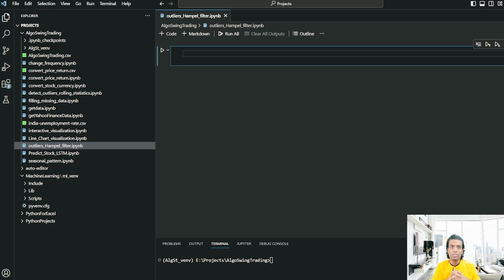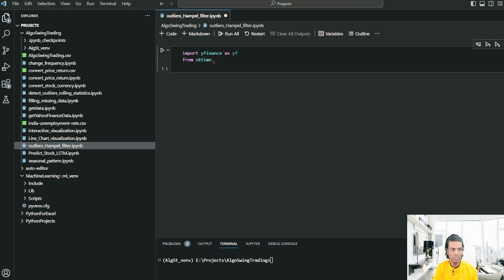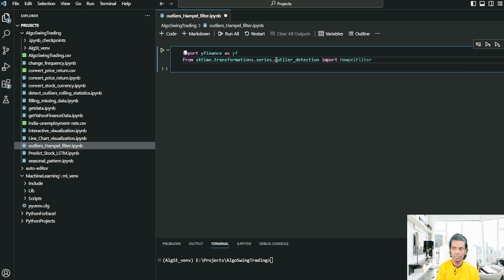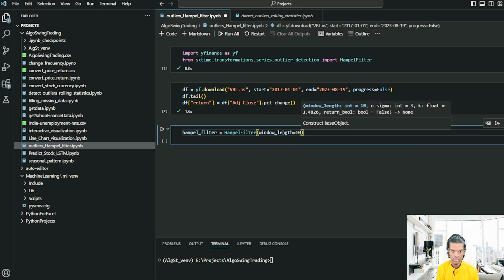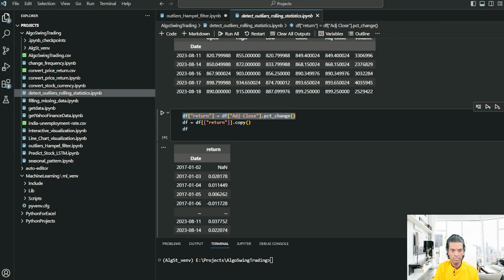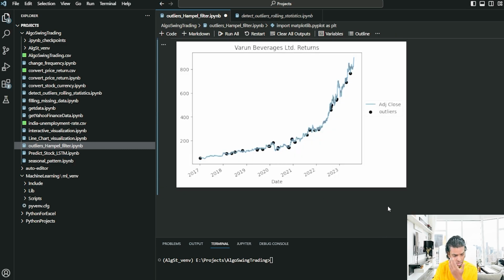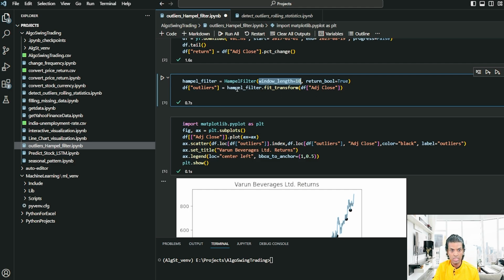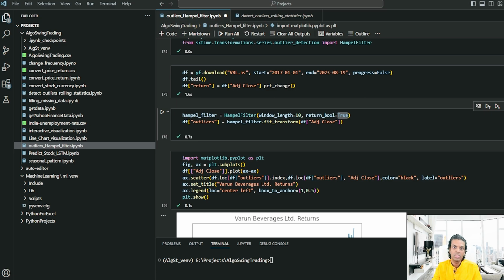Identifying Outliers with Hampel-Filter in Python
Welcome to "The Data Scientist"! In this insightful video, we delve into the world of algorithmic trading strategies and uncover a powerful tool for identifying outliers in your data - the Hampel Filter. Whether you're an experienced trader or a data enthusiast, this video is packed with valuable insights to enhance your trading strategies.

About "The Data Scientist" Channel:
"The Data Scientist" is your go-to hub for data-driven insights, algorithmic strategies, and trading tips. Our mission is to empower traders and data enthusiasts with practical knowledge to make informed decisions in the world of finance.

Don't miss out on our upcoming videos that dive deeper into data analysis, algorithmic trading, and more!